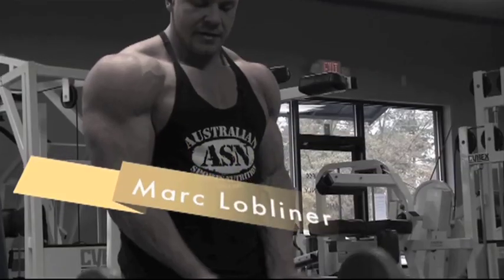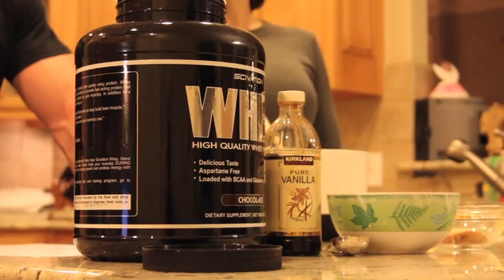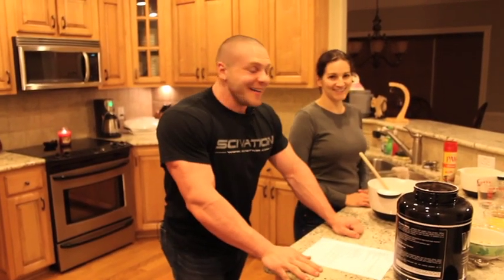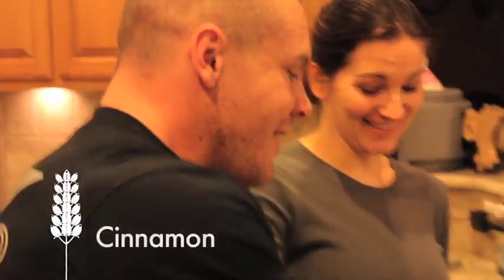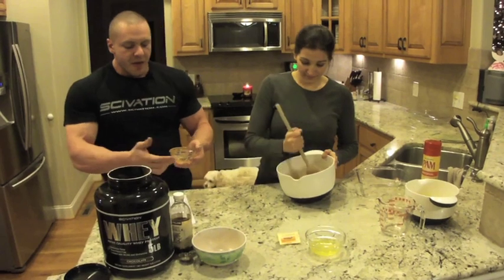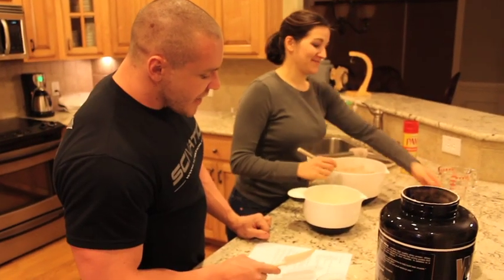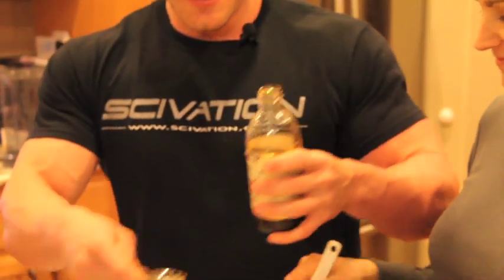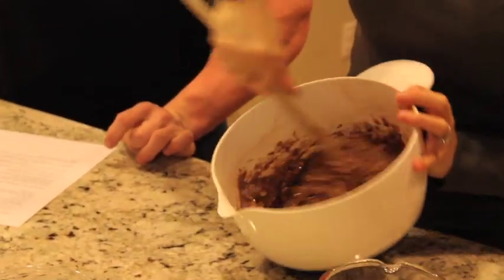Muscle & Strength: Cooking with The Lobliners - Easy Bake Protein Bars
In the very first episode of the Cooking With The Lobliners series Marc & Katie show you how to make delicious Scivation Easy Bake Protein Bars. These bars are simple to prepare and can be taken anywhere for a nutritious stack or post workout meal!